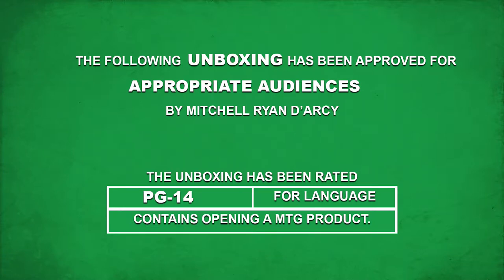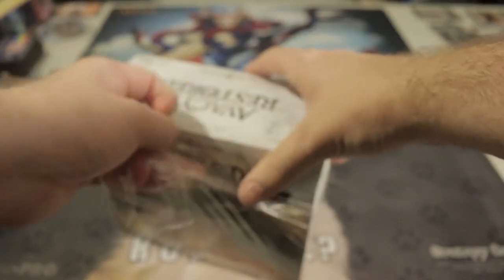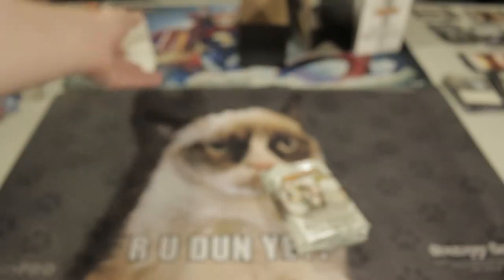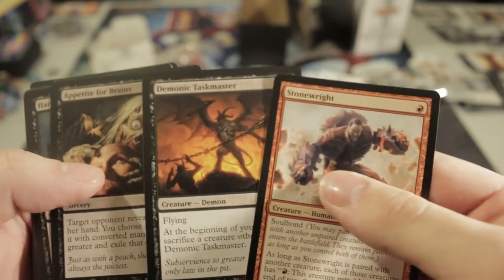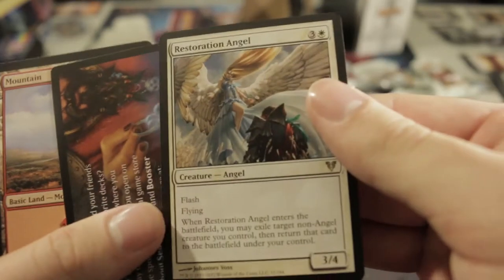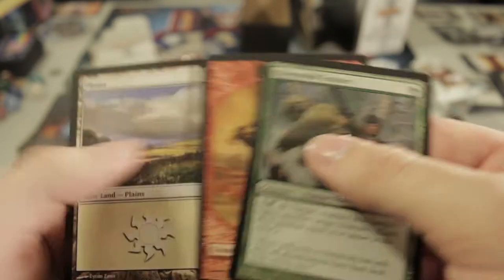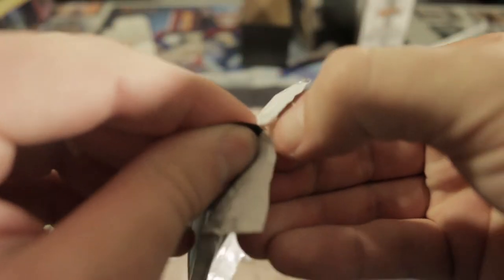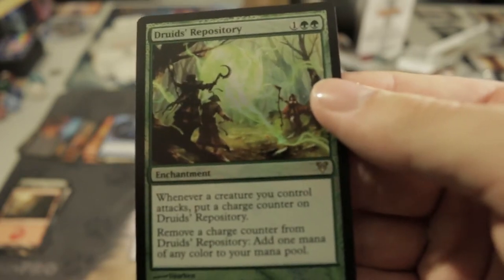MRD Unboxing - Avacyn Restored Fat Pack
Today I'm unboxing a Magic the Gathering Avacyn Restored Fat Pack. This is my first time unboxing a MTG product on camera and I'm pretty sure it won't be my last. I have much to improve on camera work, so I apologize in advance for the long lengths of blurriness in this video, but at least you can still read the cards.

Also you can check out my "always updating" release schedule in the description for this video